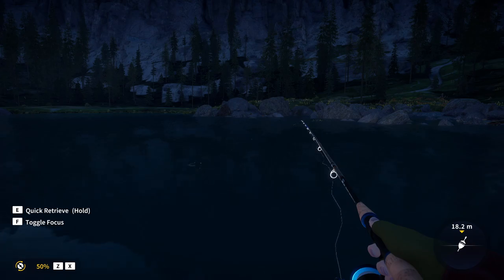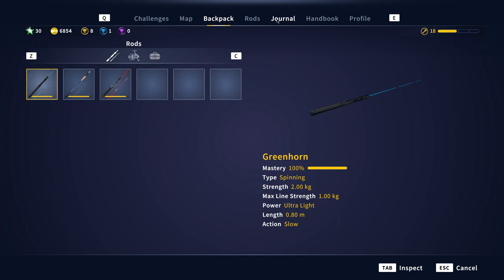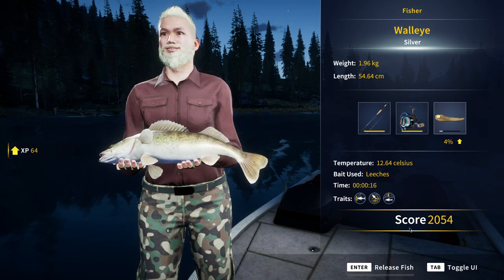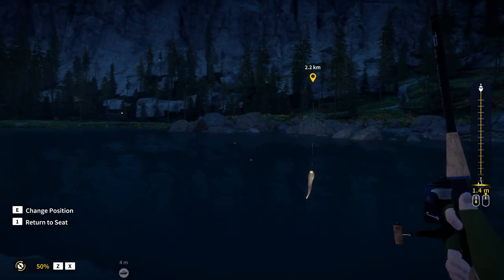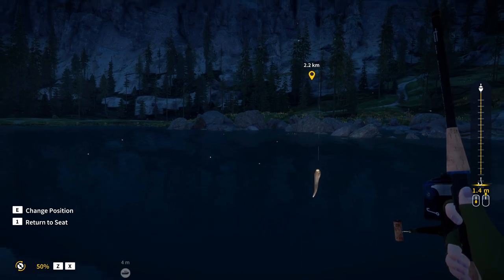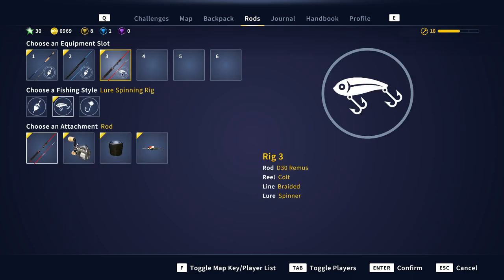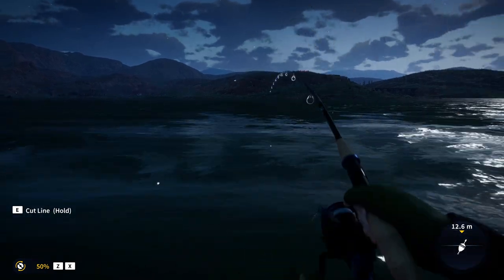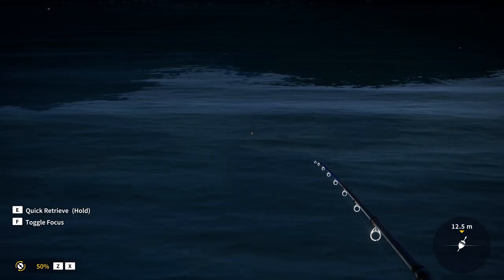Call Of The Wild The Angler Leveling Guide 14-18, Night Fish Walleye And Burbot Guide Part 3